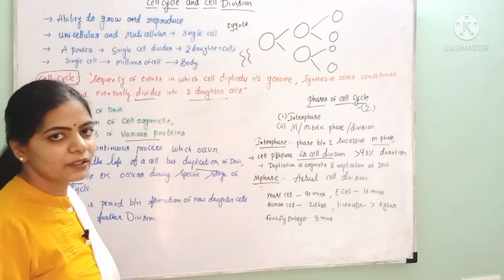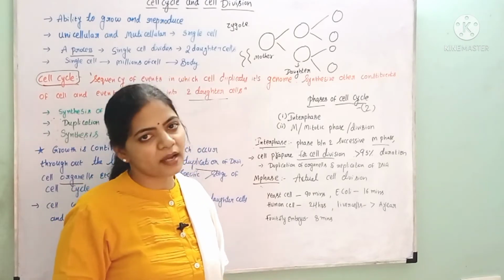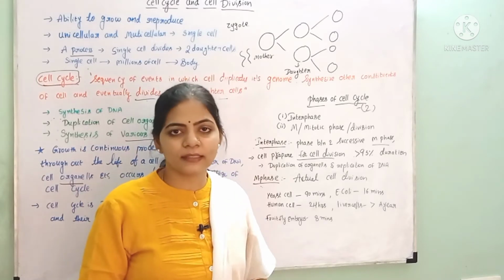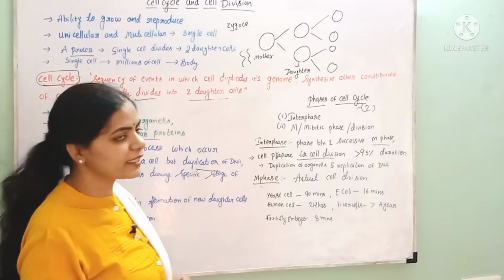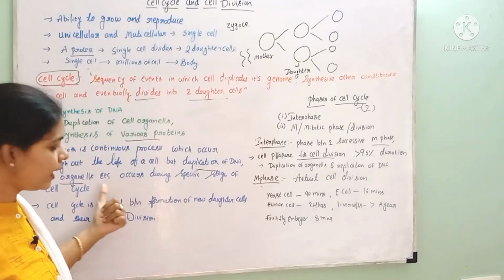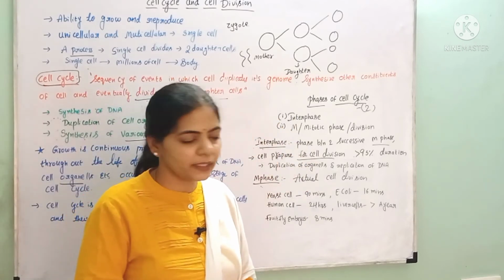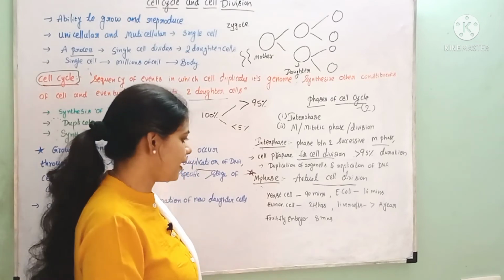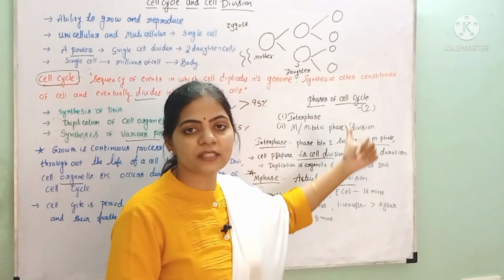Cell cycle And cell division l introduction for class 11NCERT NEET Biology l